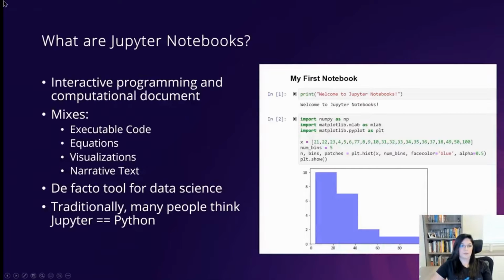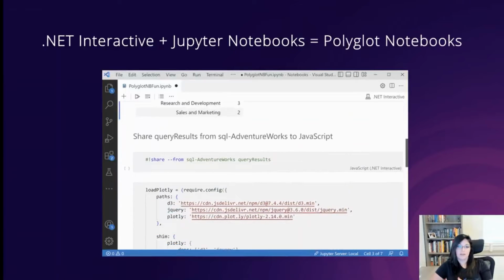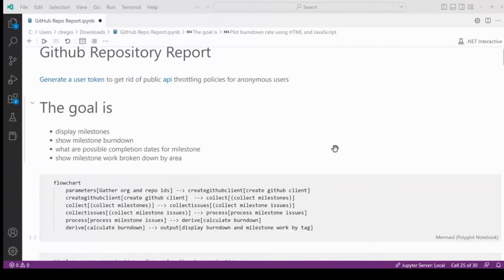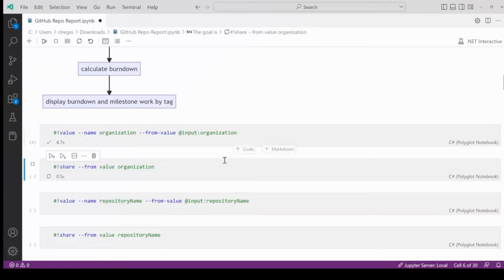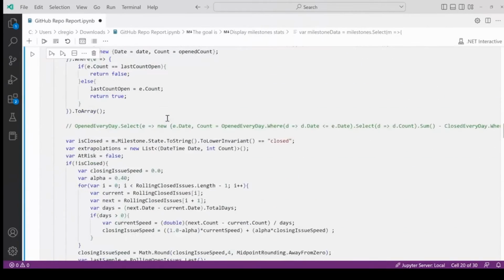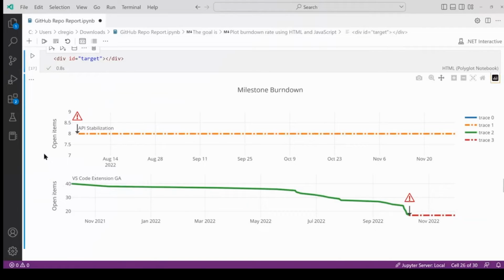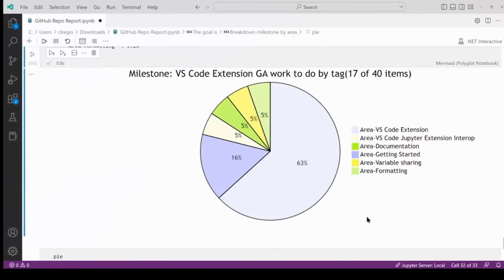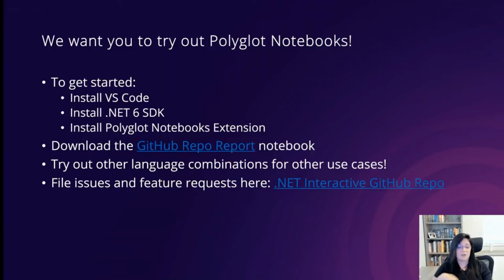The Power of Polyglot Notebooks | .NET Conf 2022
This talk will introduce and demo the use of .NET Interactive in VS Code Jupyter Notebooks, a cutting-edge kernel that allows data scientists and developers to use multiple languages and share variables between them, giving them a premium polyglot experience.